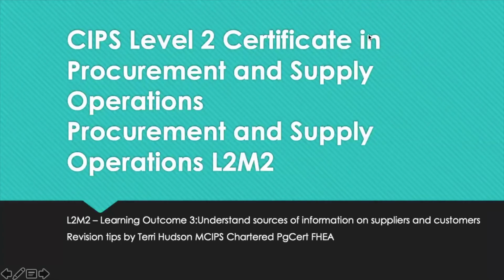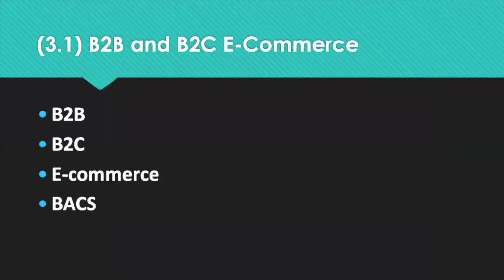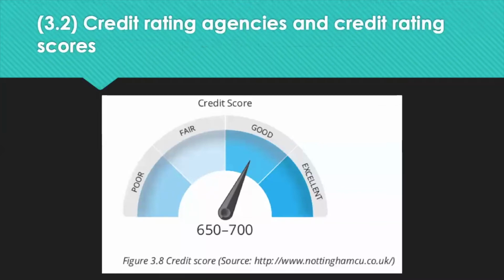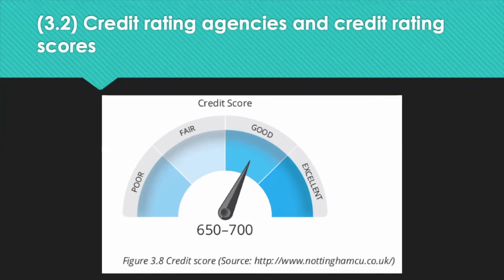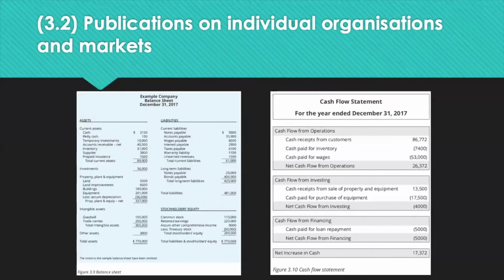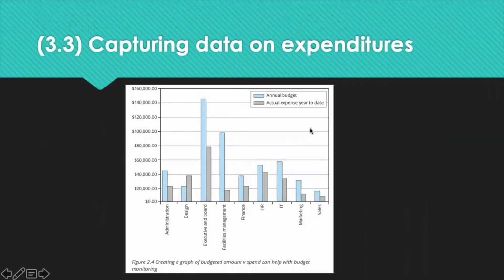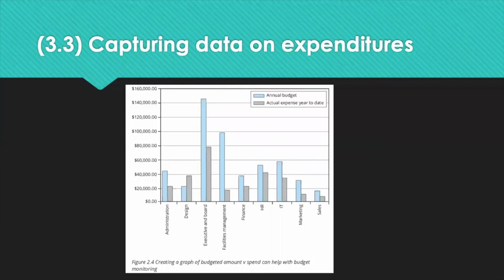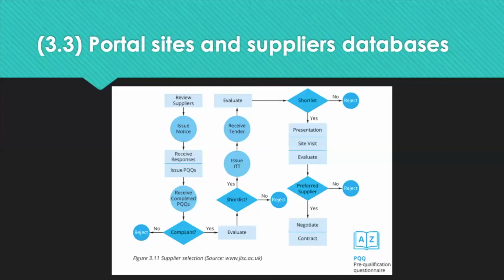L2M2 LO3 Revision Tips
This is a short video covering CIPS Level 2 Module 2 (L2M2) Learning outcome 3 to help students understand sources of information on customers and suppliers.